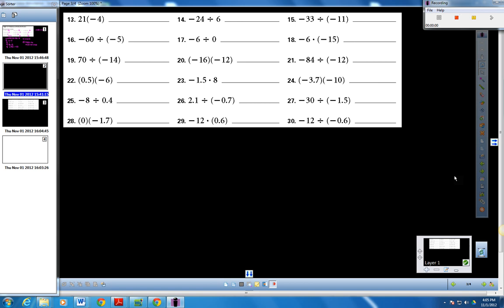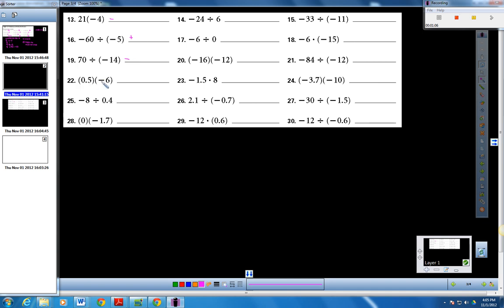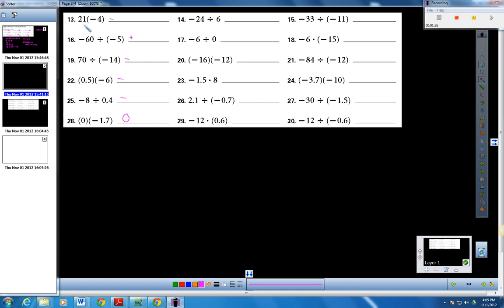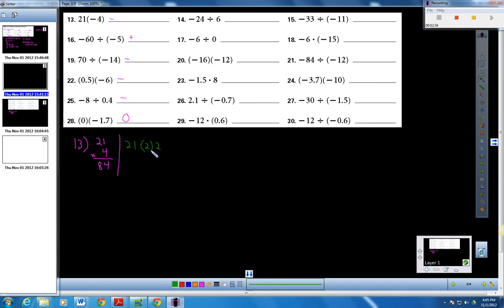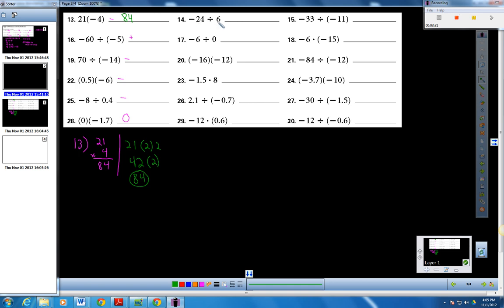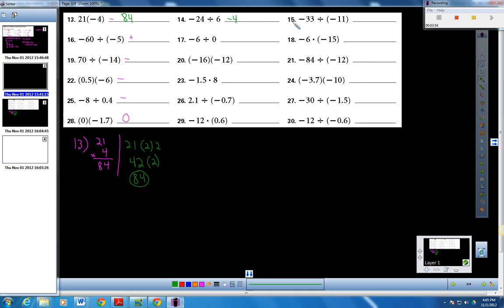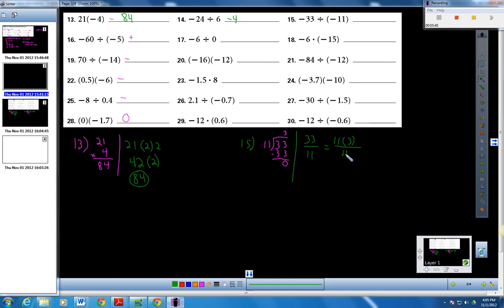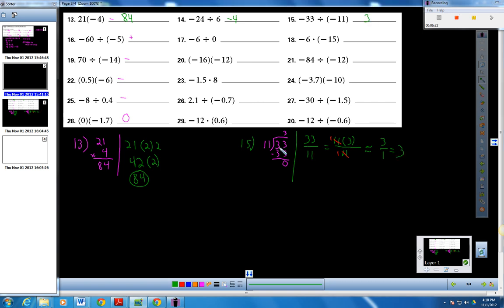a1cp 2 4 multipying and dividing tricks part 2 chunking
This video explains how to show work when using "chunking" (breaking multiplication and division problems down into smaller numbers so they can be multiplied mentally. Wkst. Practice Master A (13 and 16)